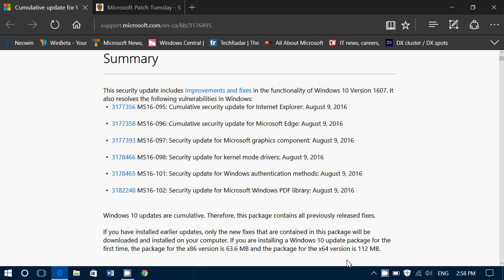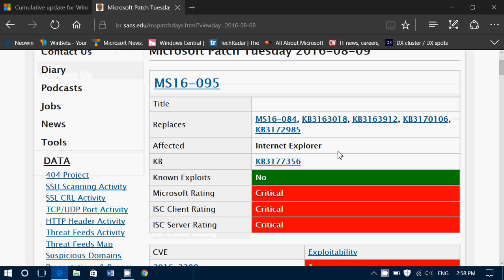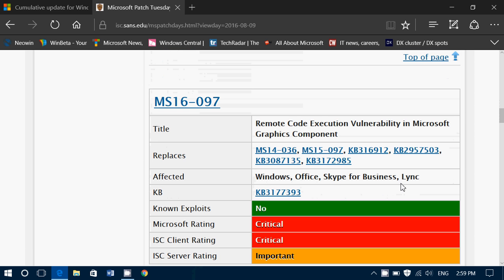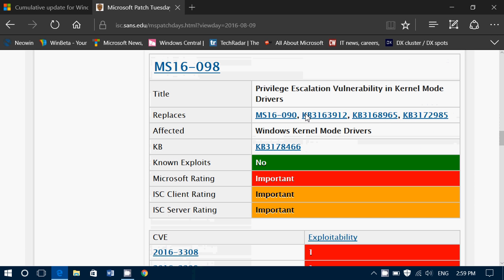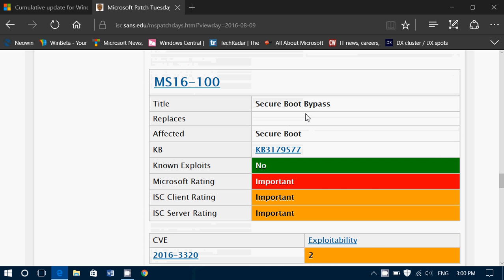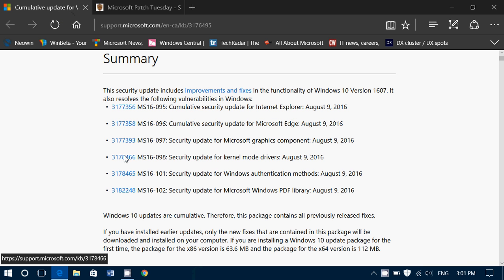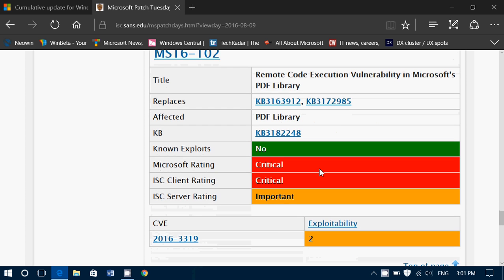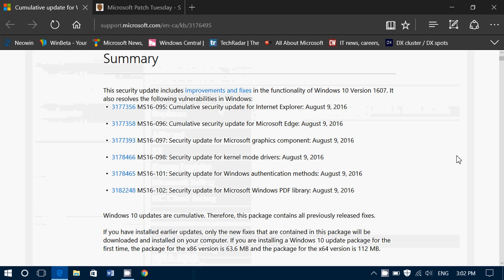Fixit Patch Tuesday Bulletin August 9th 2016 Many Critical fixes to Windows 7 8.1 10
Patch tuesday updates for Windows 7 8.1 and 10 on August 9th 2016 many Critical flaws to fix, makes sure you stay secure and update your PC